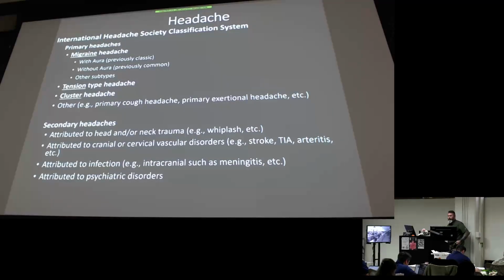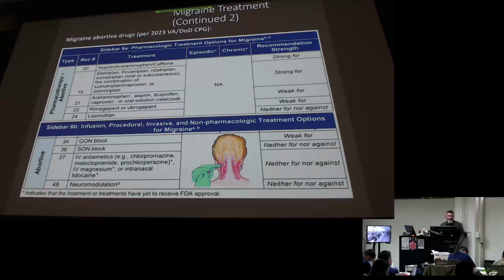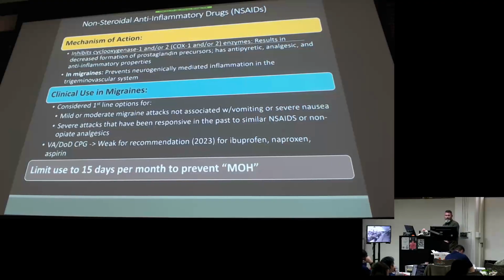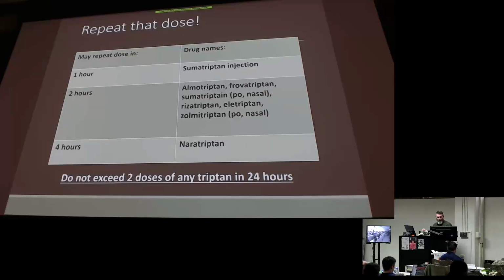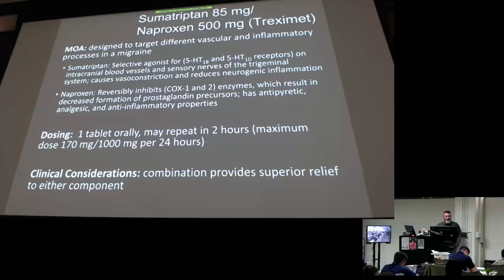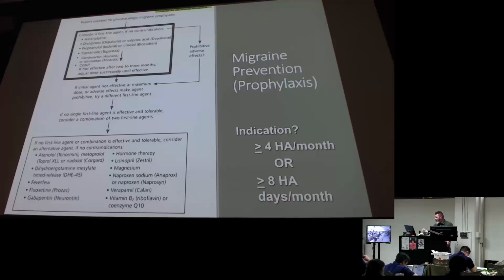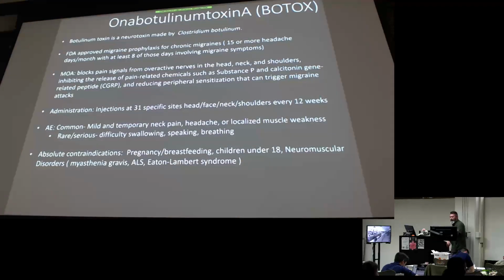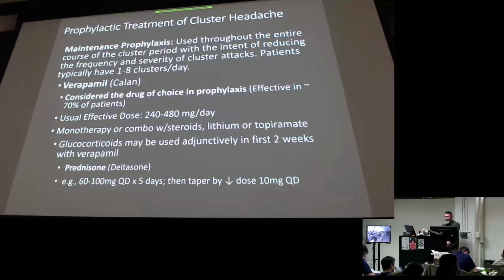Pharm 17 Jul